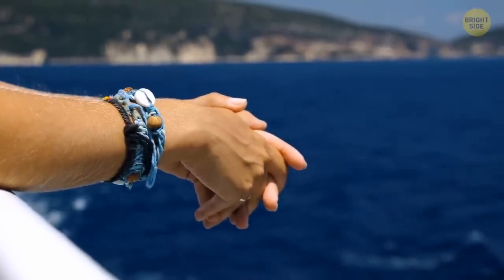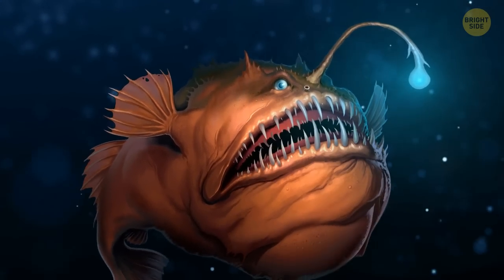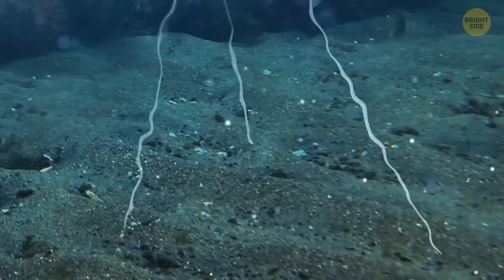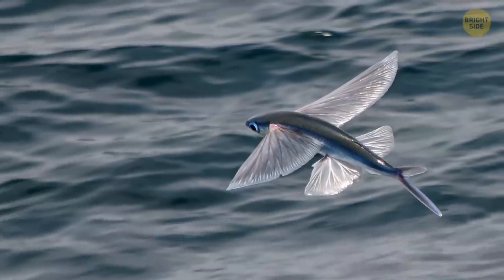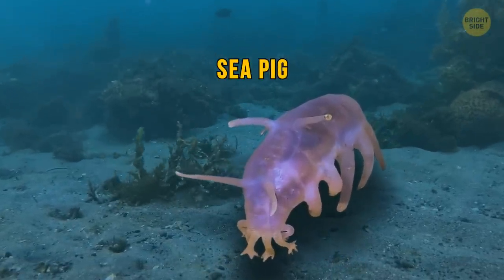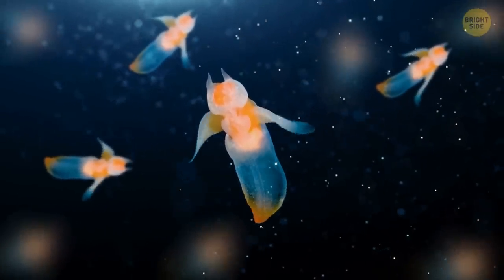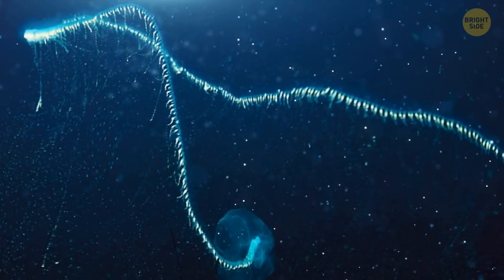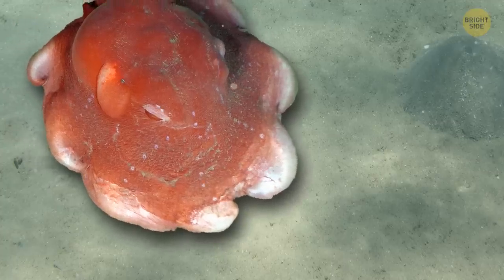8 Creatures of the Deep: From the Spooky to the Surreal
Are you prepared to go on an adventure under the sea? You're about to meet some unique creatures that live there: from spooky to absolutely surreal. For example, tripod fish with fins that can extend up to 3 feet from their underside and tail. You can see flying fish jumping out of warm ocean waters across the globe. At first, a sea angel looks like some creative animator decided to create a cartoon with such a heartwarming character.